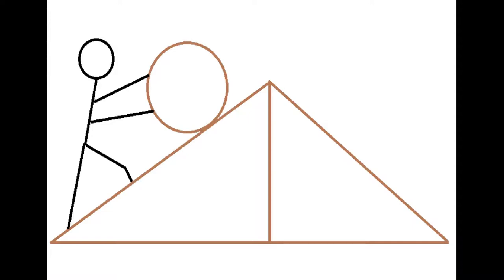Justice as Fairness: A Restatement - Chapter 4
In this video, we cover Chapter 4 of Justice is Fairness: A Restatement by John Rawls. Rawls explores five systems of society and pits them against the first two of his political principles derived from the original position; publicity, and reciprocity.

Script Available on a discord, designed to host and organize scripts, ideas for the next review, and (hopefully) more